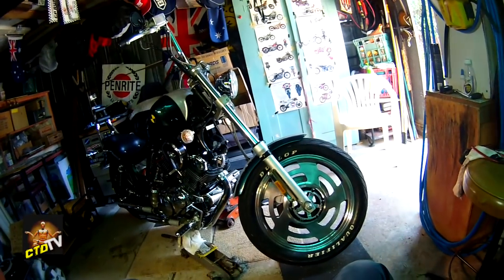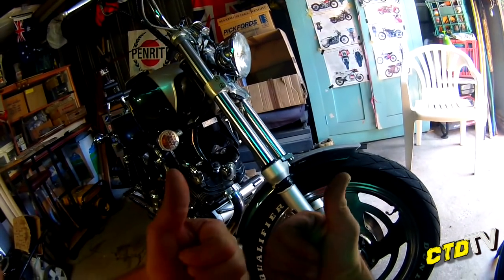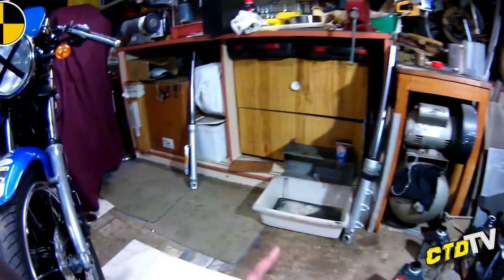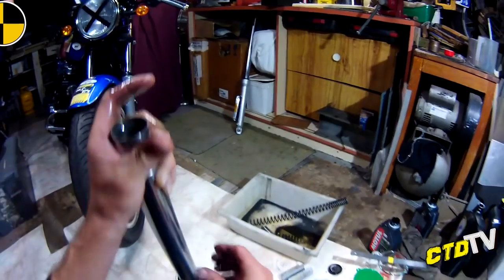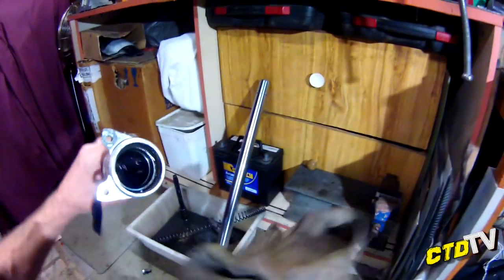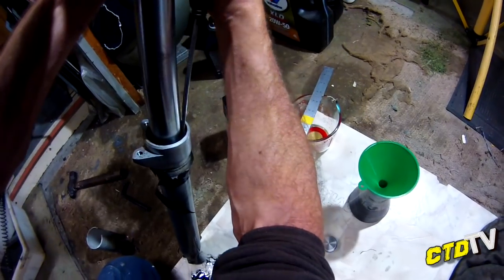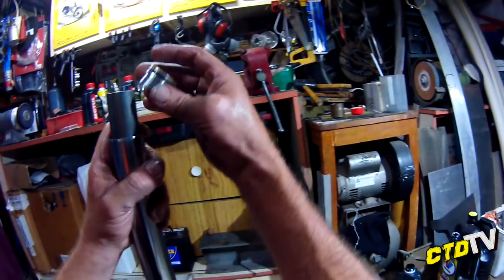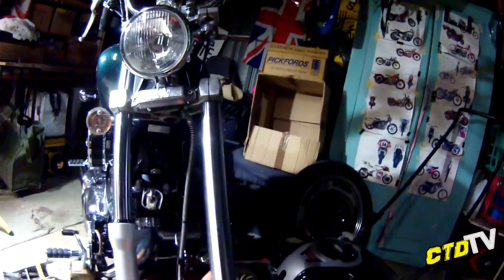Fork Seals & Oil replacement - Virago/Vmax...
It's well overtime to do my Fork Seals on the Virago.

In this video, I not only go into specifics for the Virago/Vmax forks.
But also cover things you should remember when doing Any Bike.

Filmed with - Drift GhostHD (1080p @ 30fps)
Edited with  - Cyberlink PowerDirector14.
Pc used        - i5, 8G ram, GTX760.
On location  - CrashTestDummyTV research facility.

Mr.Falloffalot.

- ♩♫ - If any composer or label has an issue with any of my content, please get in contact with me . Once I have received your message and Legitemised it, I will delete/change the video as soon as humanly possible.
The contents of this video remain the property of its creators.
Use without consent/prior correspondence, is forbidden.